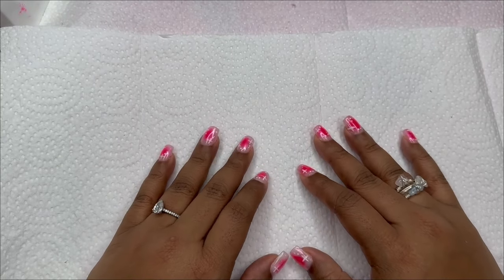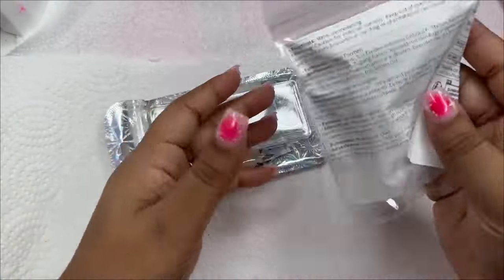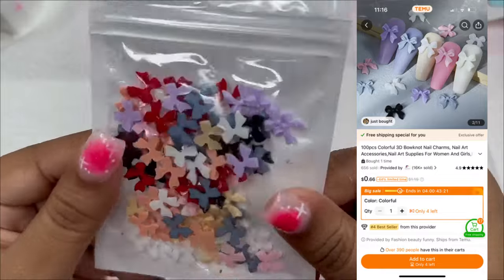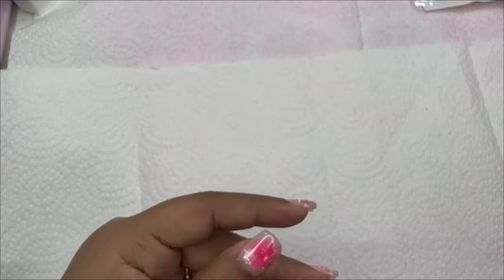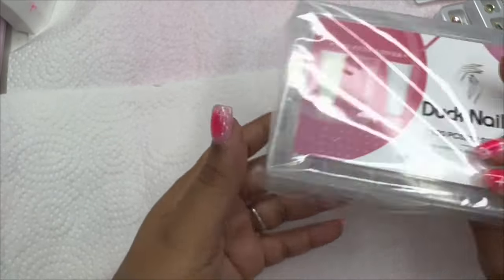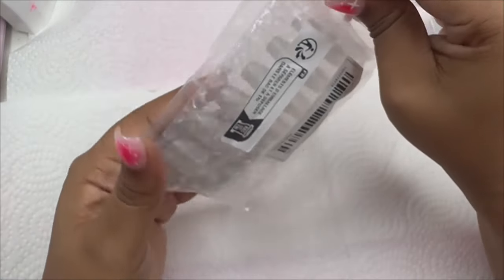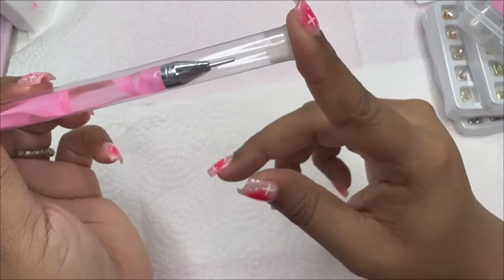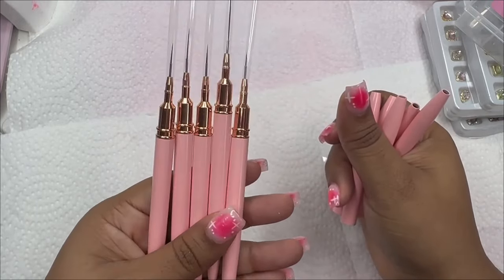Affordable Nail Supplies 💅🏾| Temu Nail Haul 🛍️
Hello and welcome or welcome back. Today's video is a Temu nail haul.